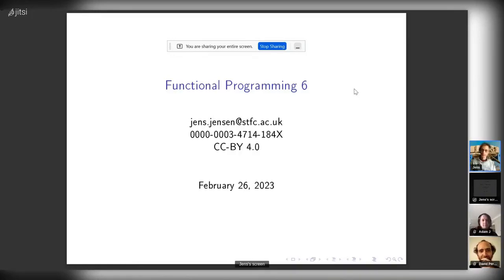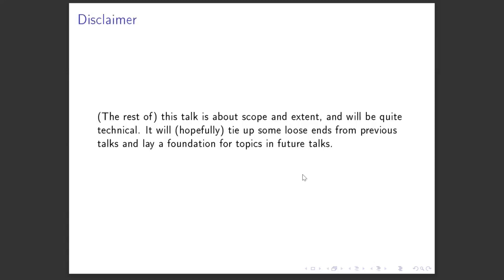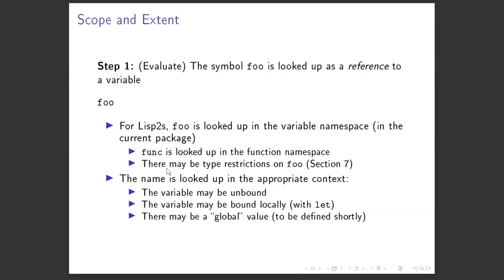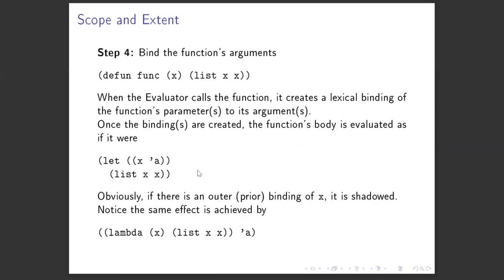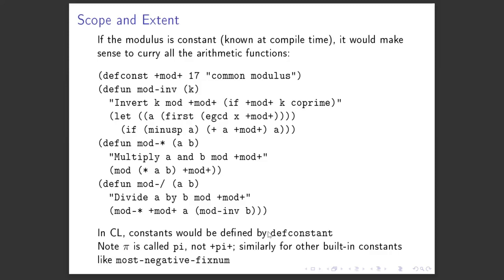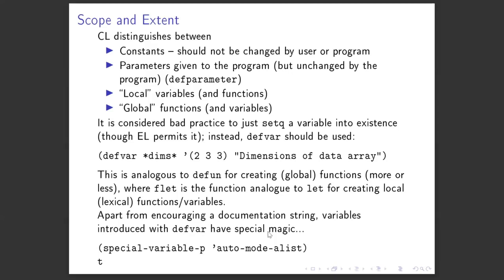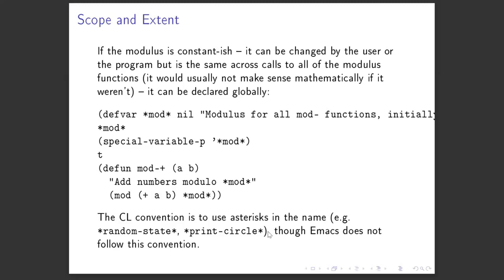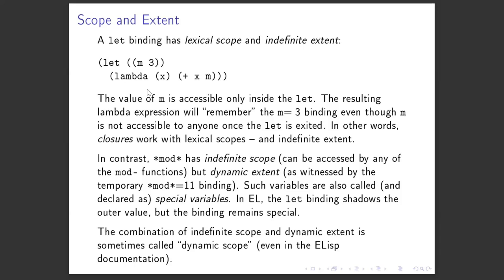Functional programming: an (Emacs) Lisp view 6/n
Sixth talk of the series, first of 2023 at the M-x Research group by Jens Jensen

This talk is a continuation after Talk 5, this time we talk about closures: scope and extent. Part 6/n